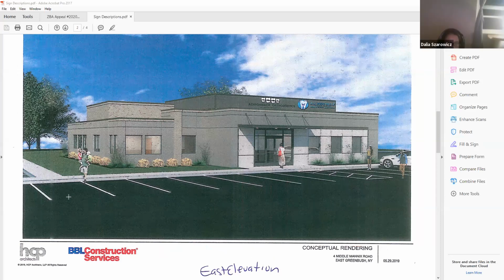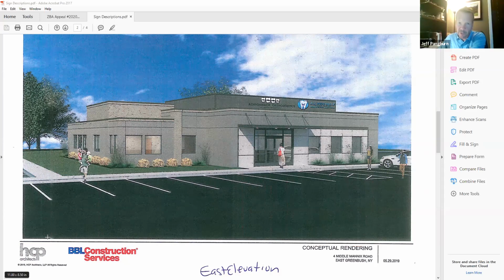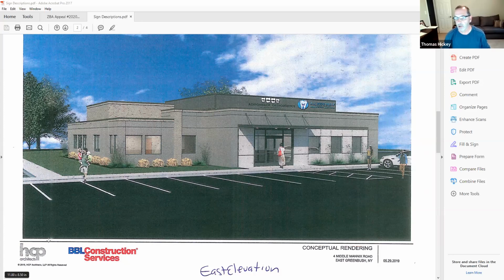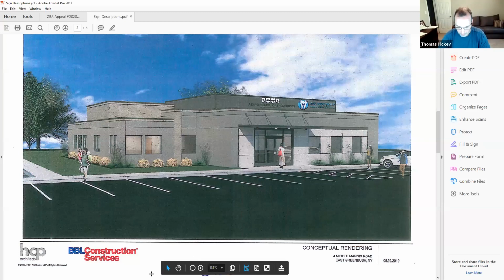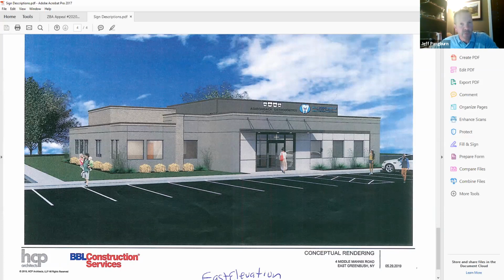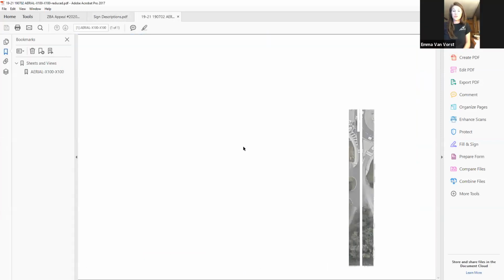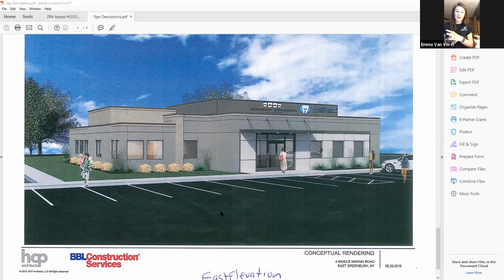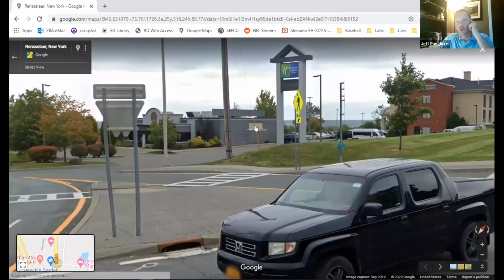5/28/2020 Zoning Board of Appeals (12:09-45:10)